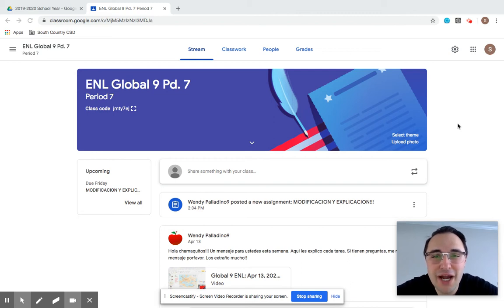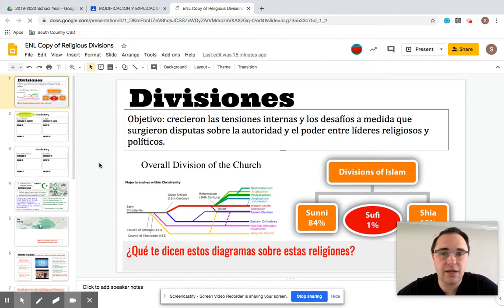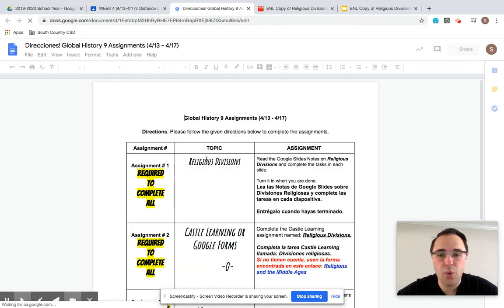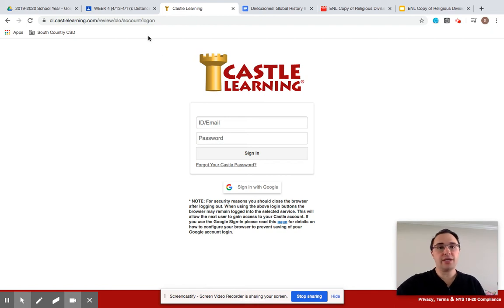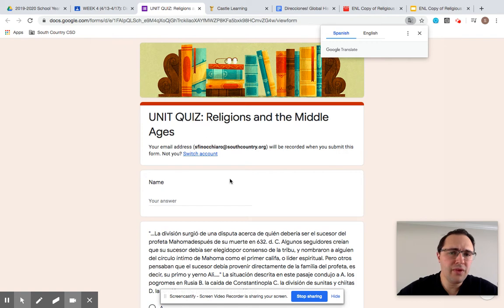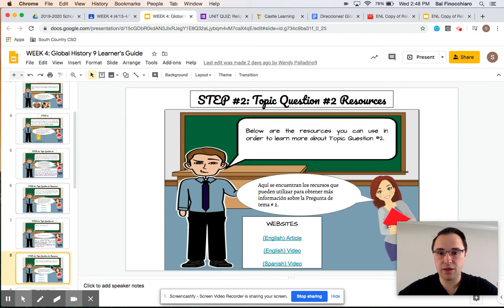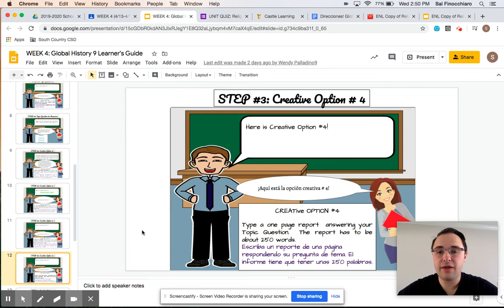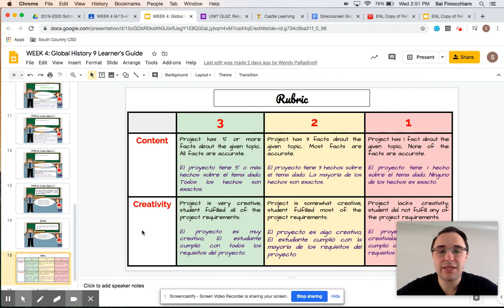Week 4 Midweek Check-in! - Mr. Finocchiaro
Week 4 Midweek Check-in! - Mr. Finocchiaro. In this video, I explain the assignments and project for this week. :-)